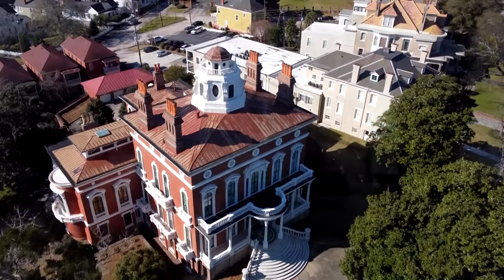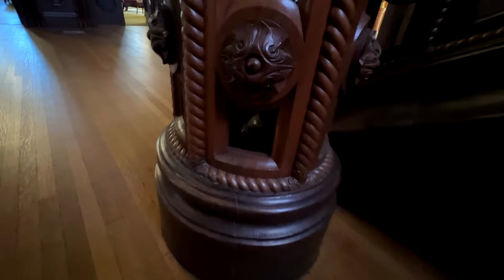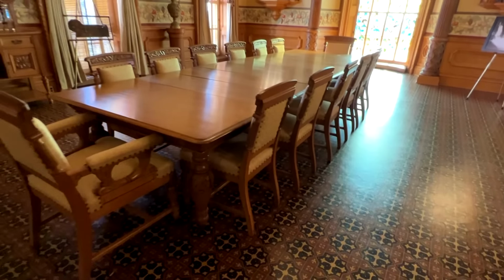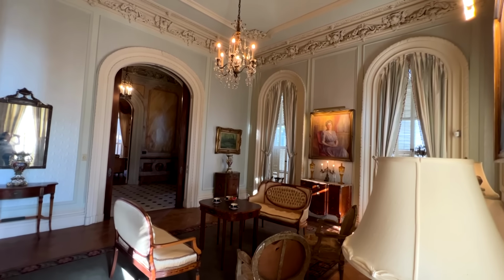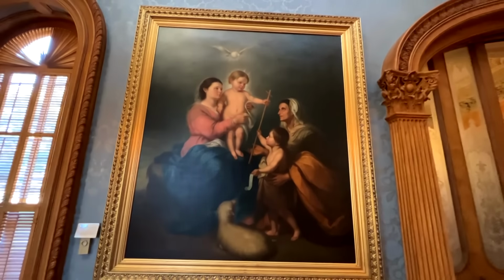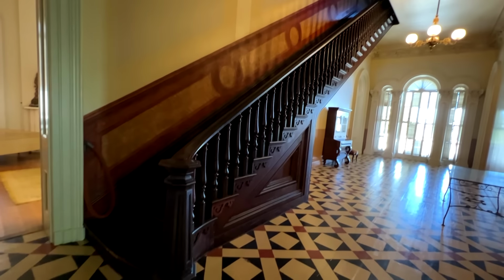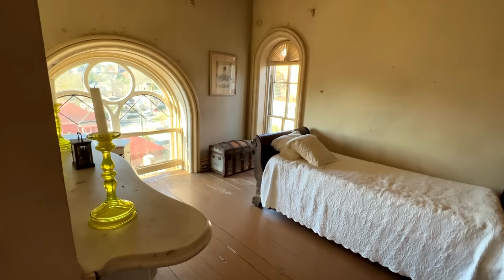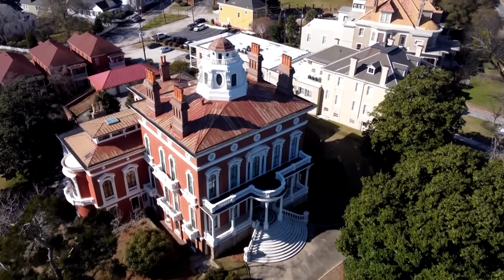House Tour: 1859 Italian Renaissance Revival - Hay House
Come along with us on a guided, historic home tour of one of the south's most exquisite Renaissance Revival homes. You'll be transported back in time in this 18,000-square-foot mansion spanning four levels and crowned by a two-story cupola.

Commissioned by imaginative owners and constructed by the most skillful workers of the time, its technological amenities were unsurpassed in the mid-19th century. When constructed, the now historic house had hot and cold running water, central heat, gas lighting, a speaker-tube system, in-house kitchen, and an elaborate ventilation system.

We are so excited to offer this one-of-a-kind, Victorian era home to our friends on YouTube.